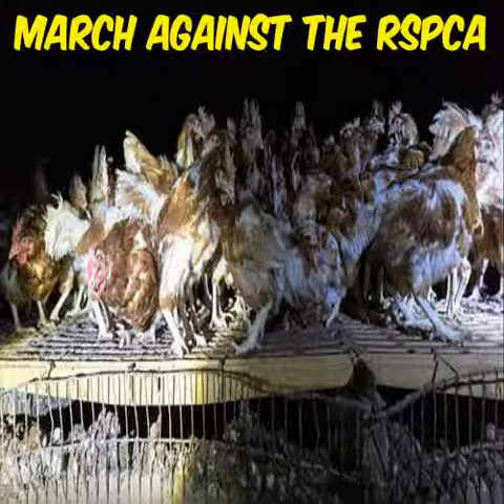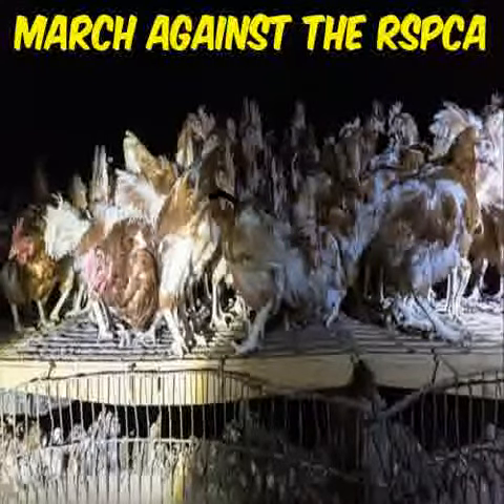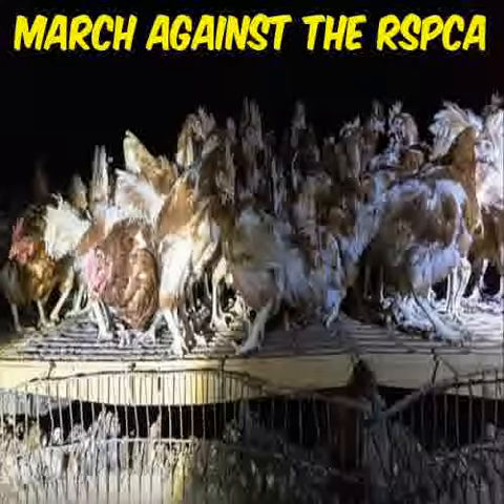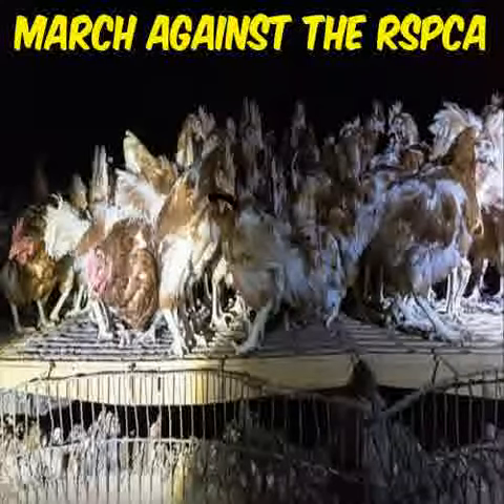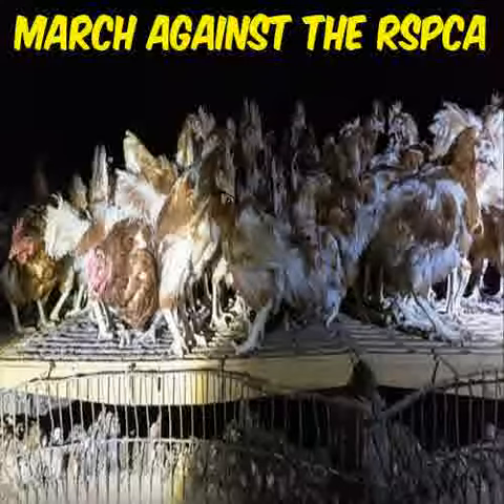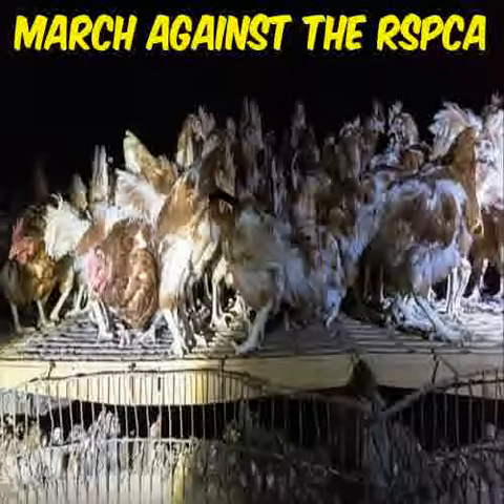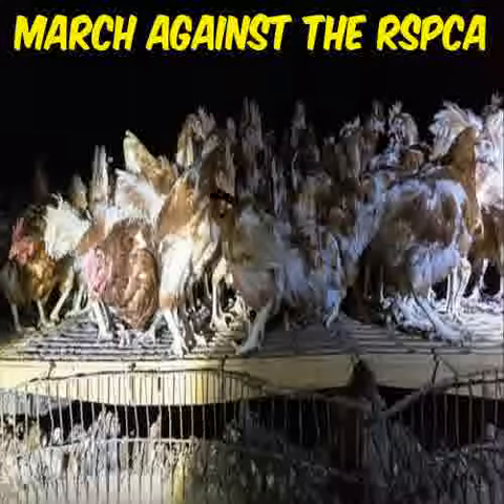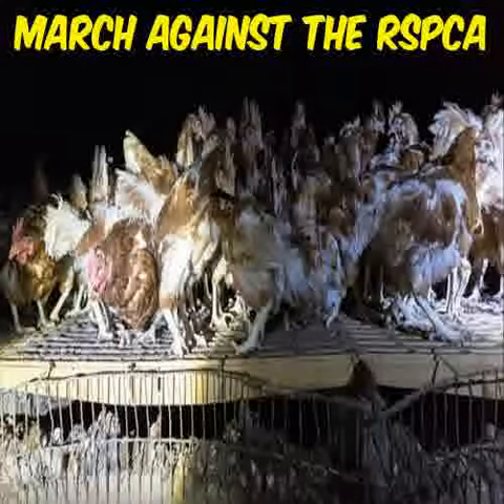RSPCA free range chicken